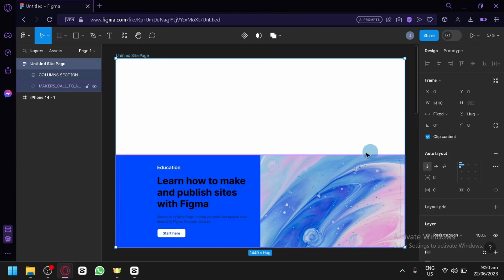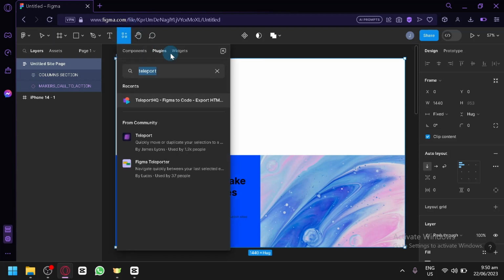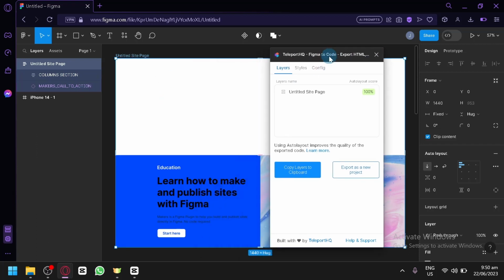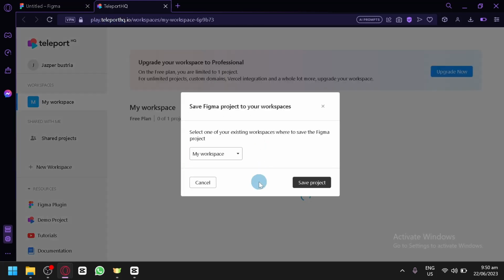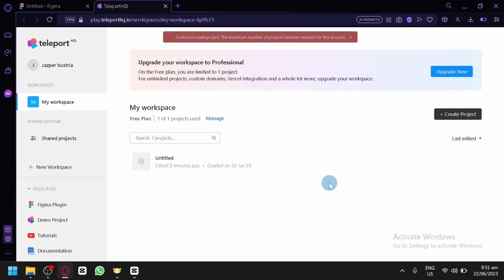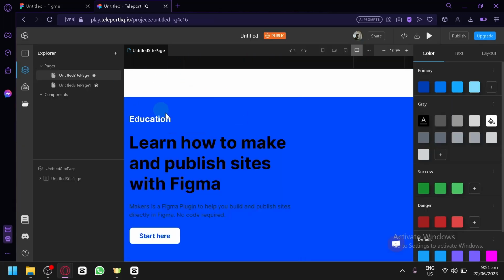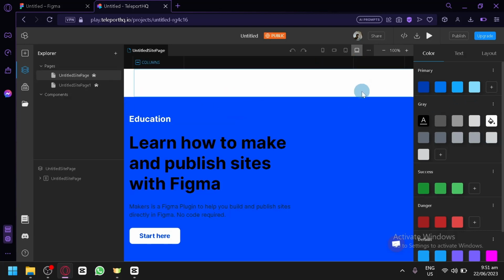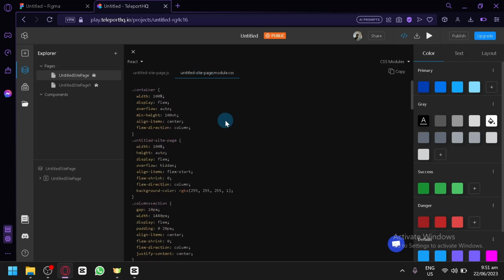How to Convert Any Website in Figma HTML CSS (Figma Tutorial)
figma,
figma tutorial,
figma design,